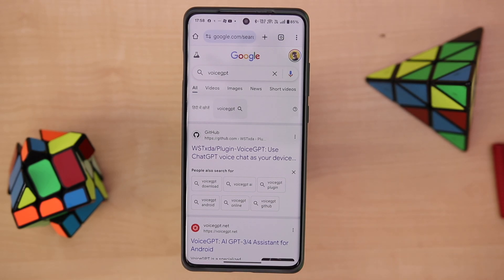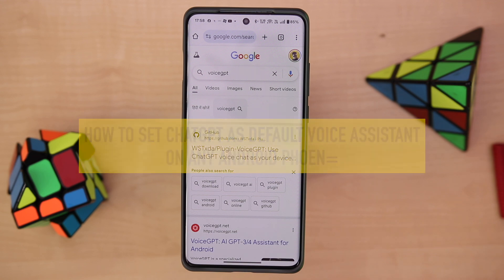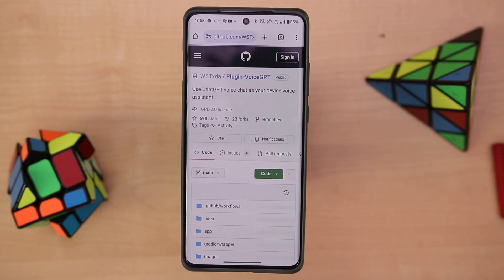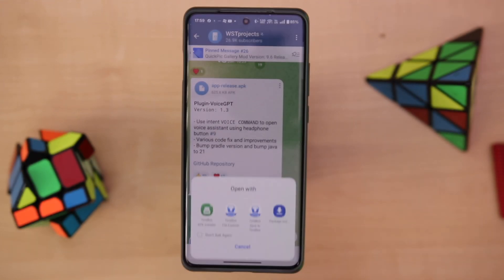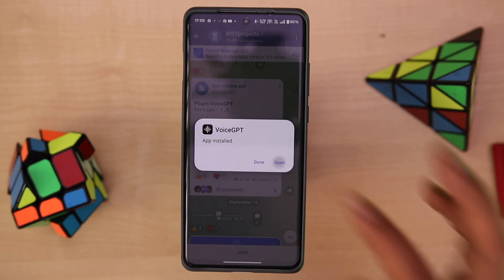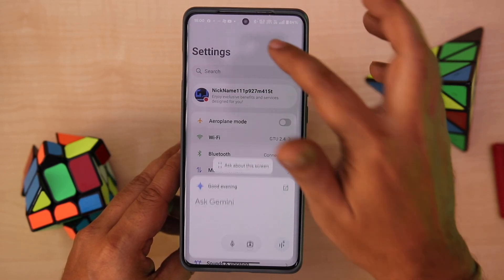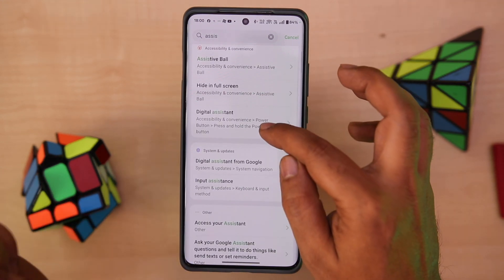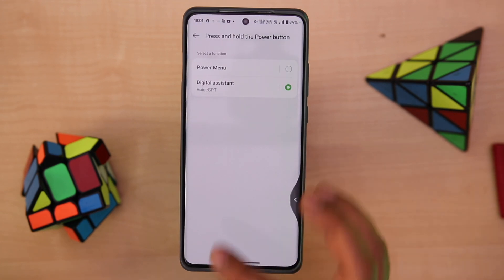How to Set ChatGPT as Default Voice Assistant on Any Android Phone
In this tutorial, we tell you how to set ChatGPT as default voice assistant on your android phone. You need a voiceGPT app for doing this and follow the instructions in the video above.

Questions Answered
How to Make ChatGPT Your Go-To Voice Assistant on Android Devices
Step-by-Step Guide: Setting ChatGPT as Default Voice Assistant on Android
Upgrade Your Android Experience: Use ChatGPT as Your Default Voice Assistant
Easy Steps to Enable ChatGPT as Your Android’s Voice Assistant

If you have any questions or suggestions please write them in the comments section below, we hope you like this video.